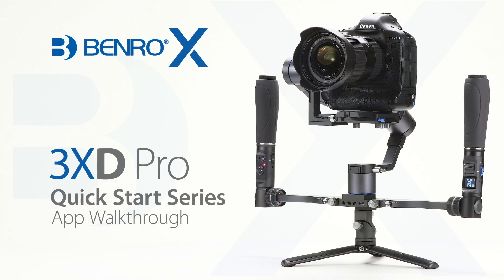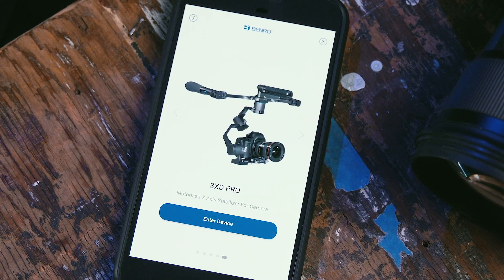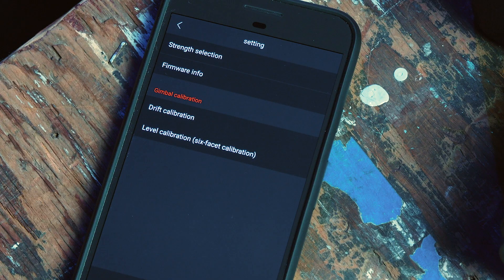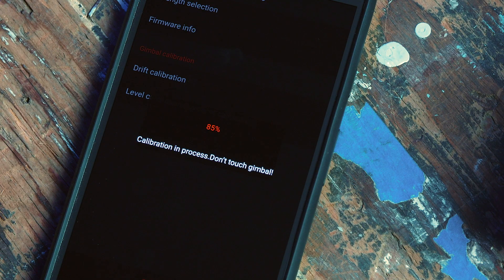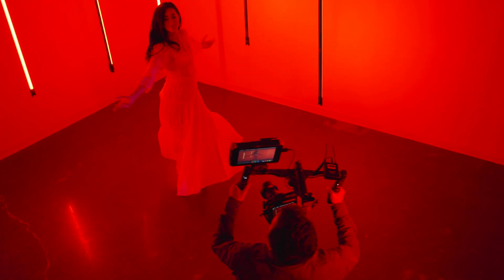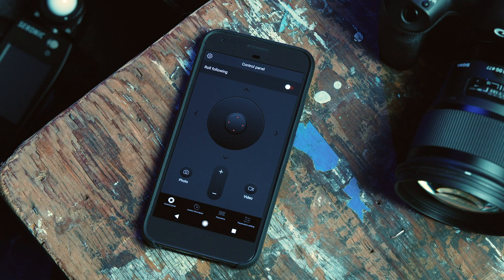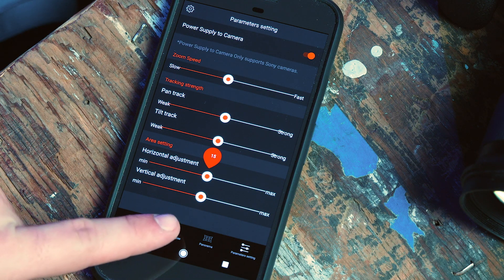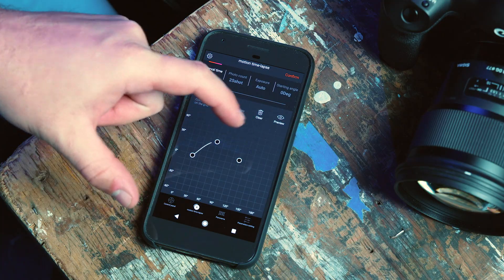Benro X-Series 3XD Pro Quick Start - App Walkthrough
In this video we’ll walk you through the Benro mobile application, calibrating your 3XD Pro Gimbal,  adjusting parameter settings, and show you how it can help you create dynamic imagery using your X-Series stabilizer.